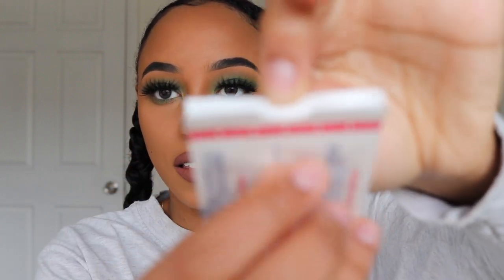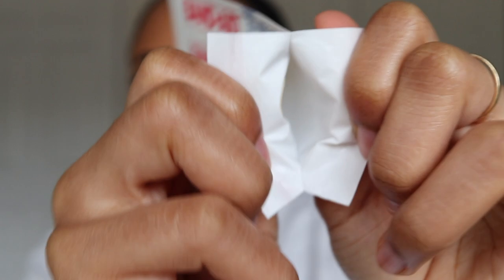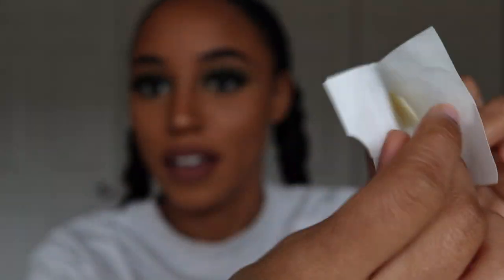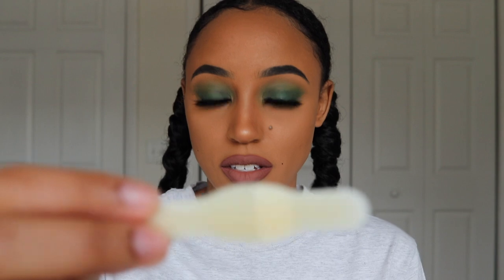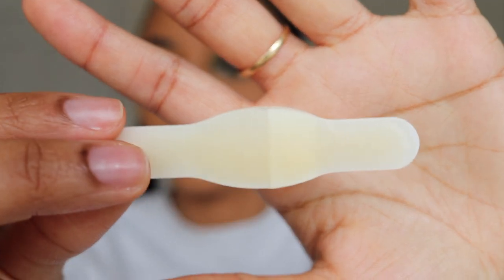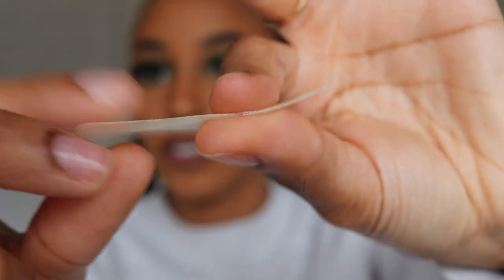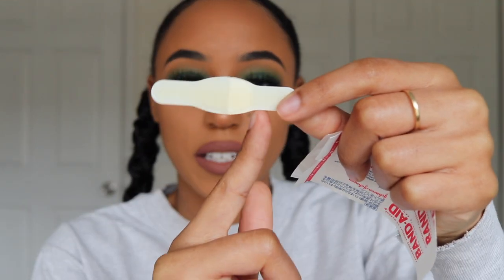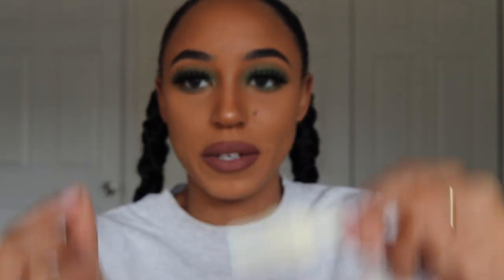Hydrocolloid bandages?! For pimples/acne?!...Review Hydro Seal Band-aid's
Hi everyone,
I wanna say thank you so much for clicking on my video! I also want to go ahead and say that everything that I said in this video is my opinion. You may try it or have tried these products and felt completely different than I did.

Products mention:

Age: 22

Insta (personal) - @jasmine.geary
Insta (makeup) - @jalex.mua